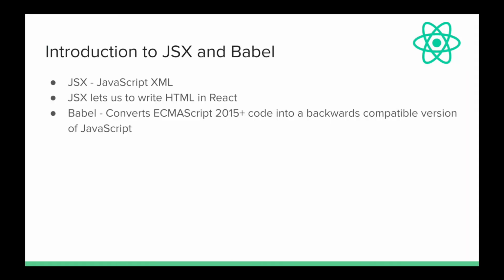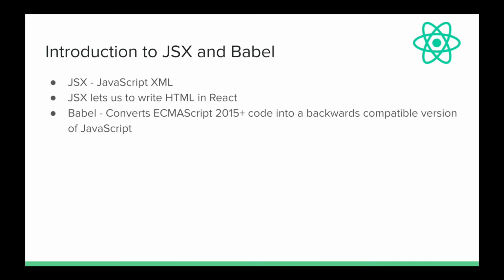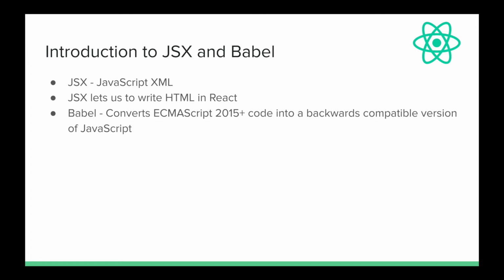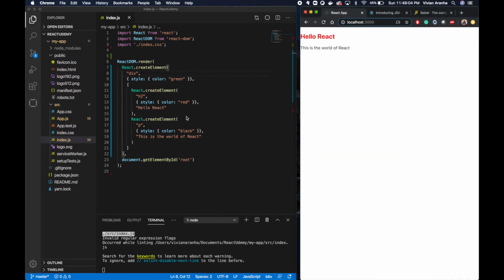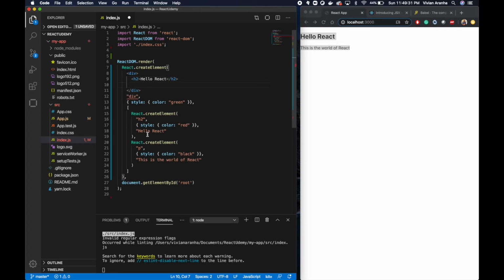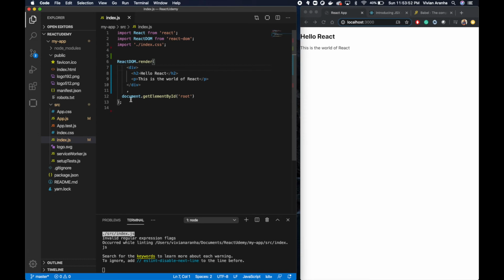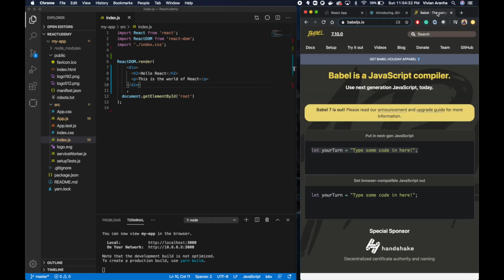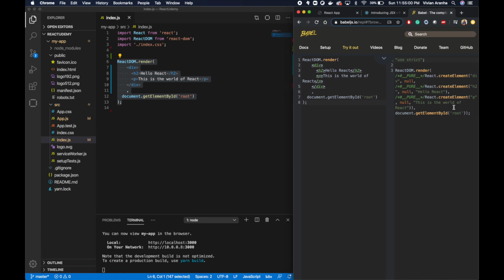ReactJS Part 7 | JSX and Babel Introduction | Getting Started with ReactJS | Learn in 15 Minutes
In this lesson, I will introduce you to JSX and Babel and how to use it.